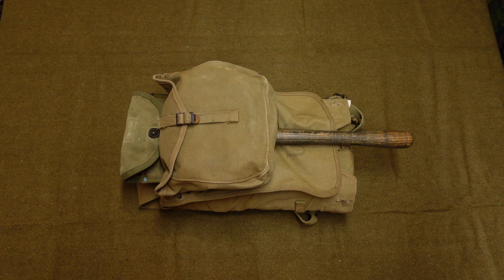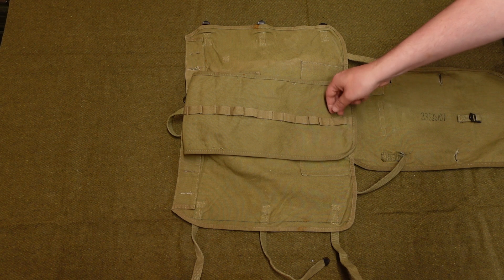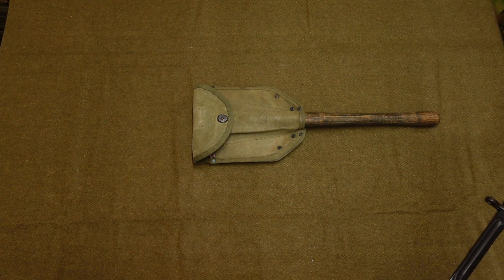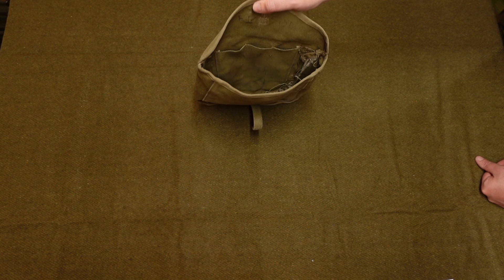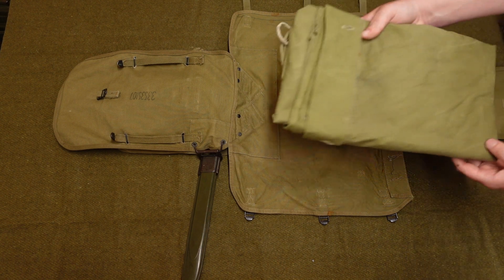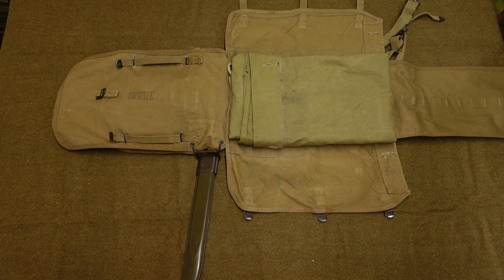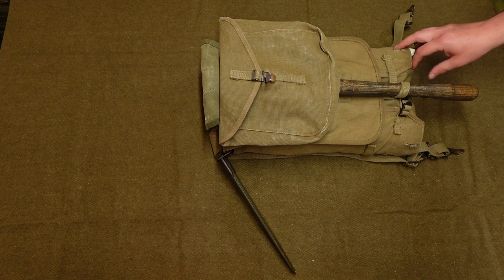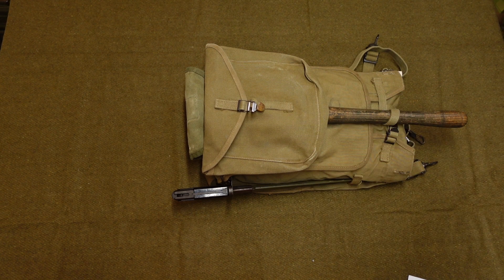WW2 US M1928 Haversack assembly guide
In this video I show you the different parts of the M1928 Haversack and how to put them all together.